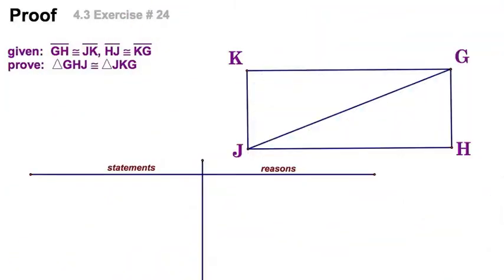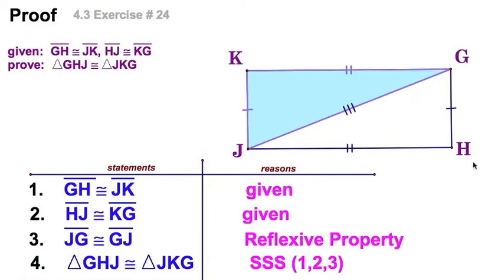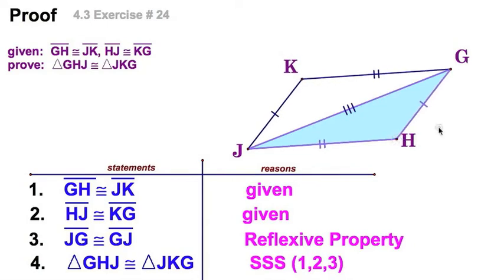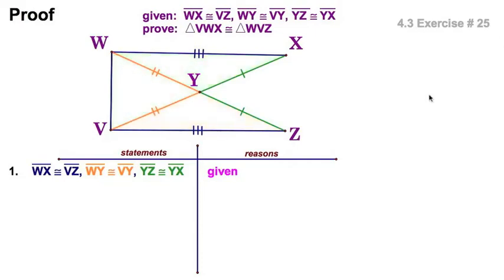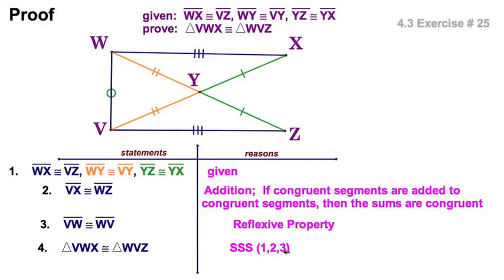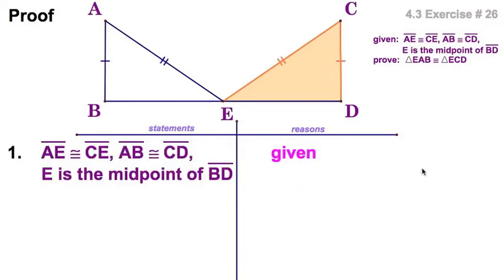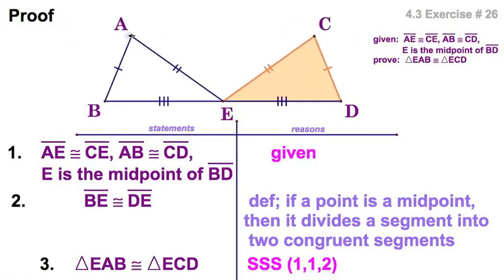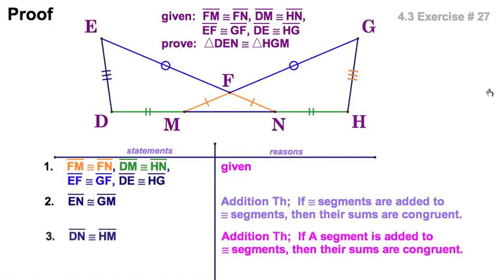4.3 - 4 proofs using the SSS Congruence Postulate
McDougal Littell High School Geometry.
section 4.3

This video illustrates four different proofs utilizing the SSS Congruence Postulate to prove that triangles are congruent.

Postulate 19:  Side-Side-Side Congruence Postulate (SSS)

If three sides of one triangle are congruent to three sides of another triangle, then the two triangles are congruent.